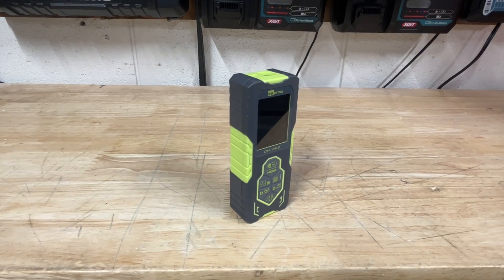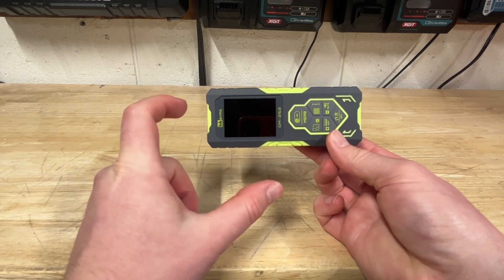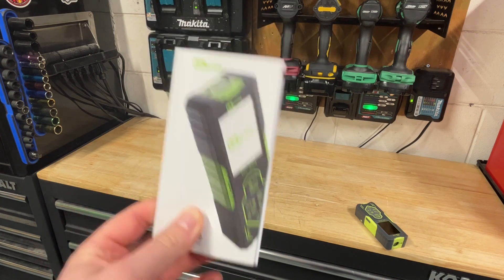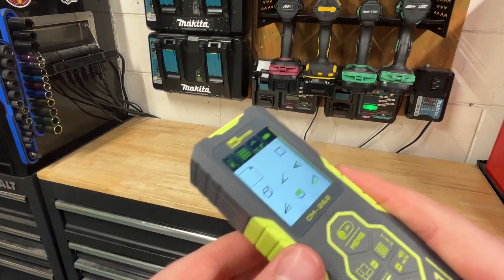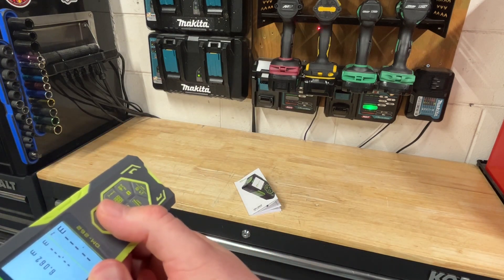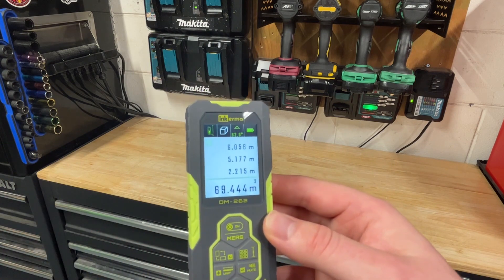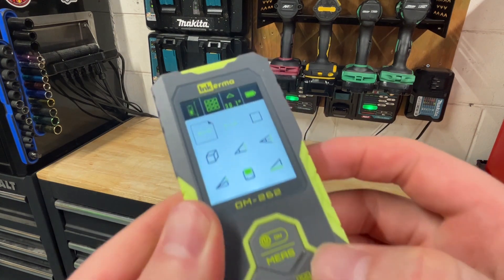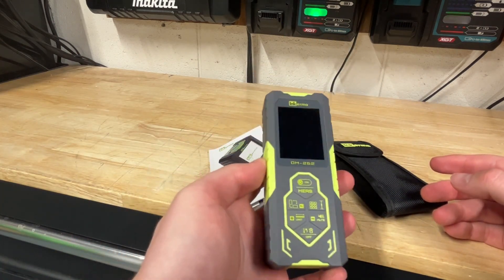What is a Bilateral Laser Measure? | Inkerma Bilateral Laser DM-262 Quick Review